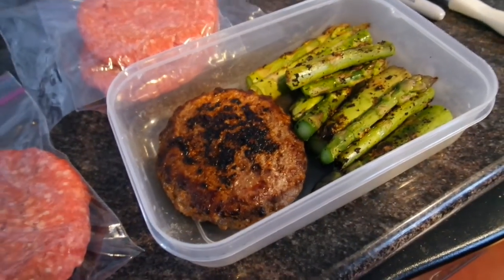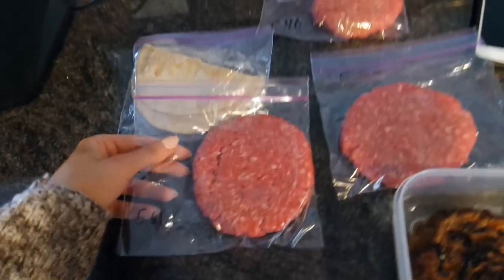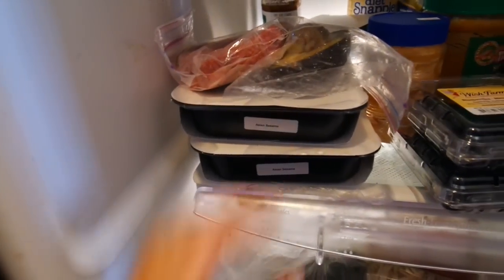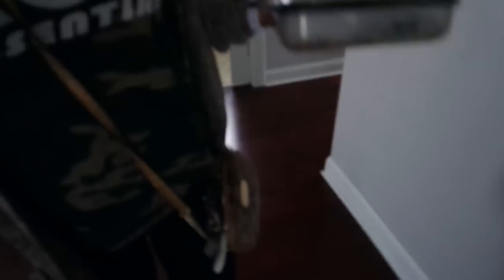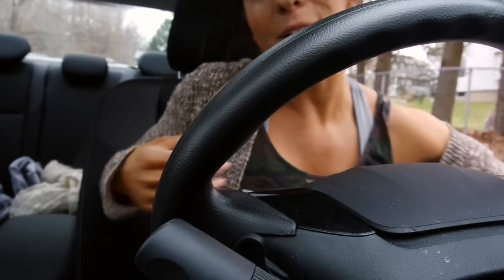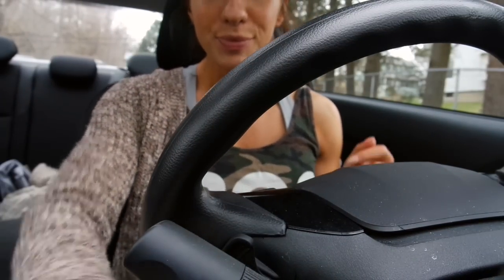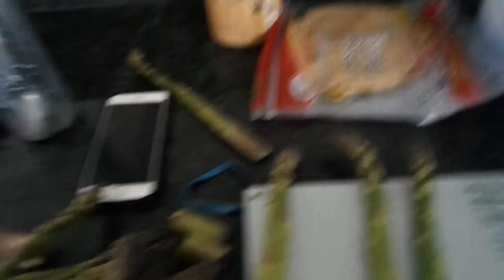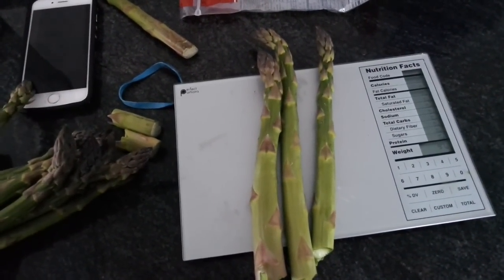Posing in the Shower, Competition Tanning, Do Avocados Belong in the Fridge? Srsly Tho | Vlog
Basically was eating this whole video

Less than 4 Weeks Out from NPC Cutler Classic Boston MA

🎥 Camera: Samsung NX Mini 9-27mm
💻Editing Software: iMovie on Macbook Pro
Intro Created By: Darren Stauth

➞ New Vision Nutrition ➞ $10 off Code "BESTFITTEAM14"
➞ Angel Competition Bikinis ➞ Free Jewels with Order Code “ANGELELLE”